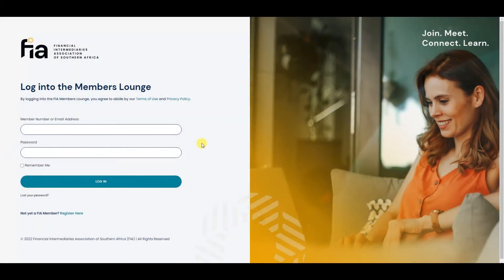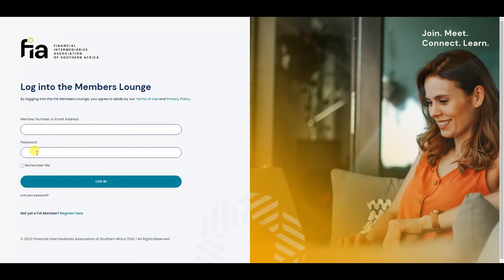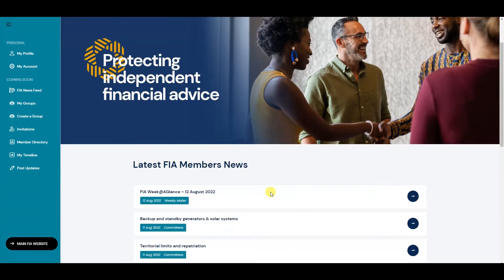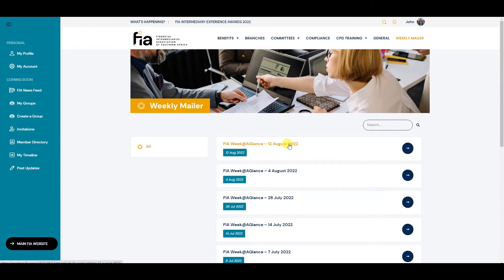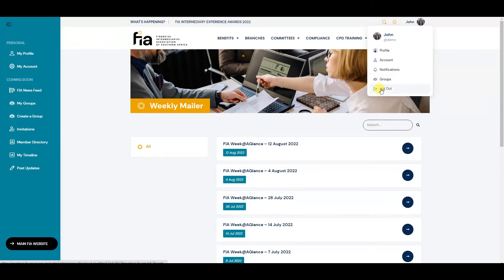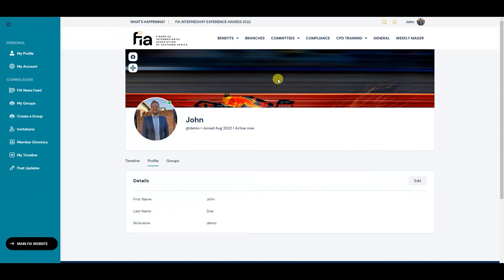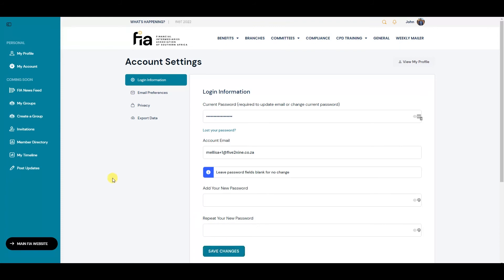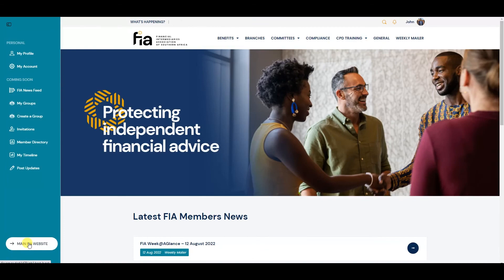FIA: Members Lounge - Tutorial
This tutorial walks you through how to access and navigate the newly revamped FIA Members lounge